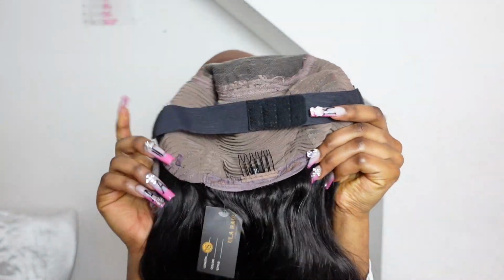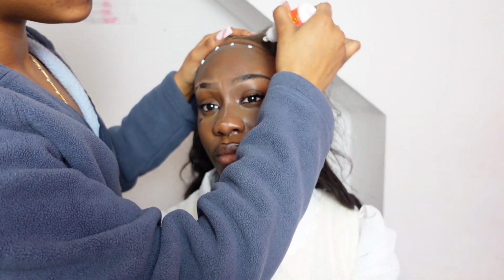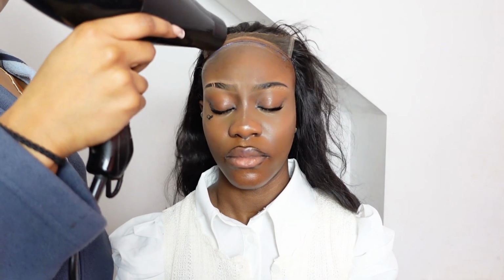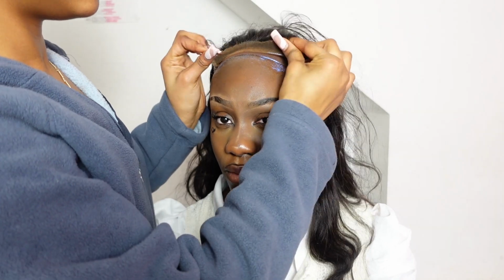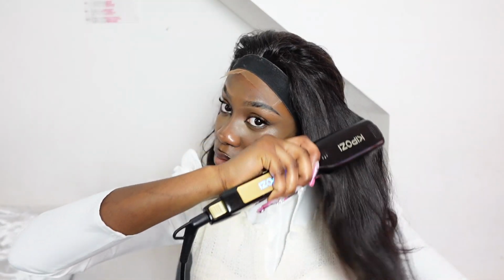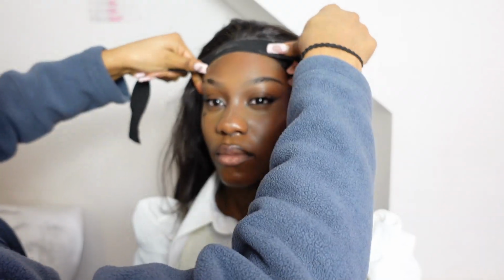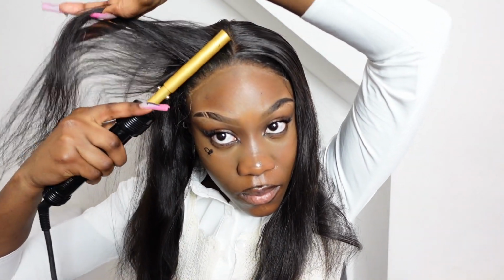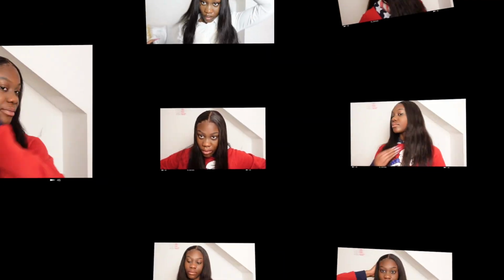FART SPRAY PRANK WHILE INSTALLING MY SISTERS HAIR | START TO FINISH 5x5 CLOSURE WIG INSTALL ULAHAIR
♥Product information: 250% Density 5*5 HD Lace Closure Wig Body Wave 18inch